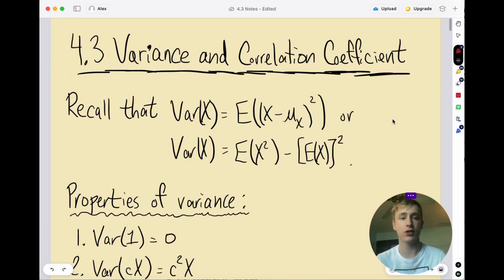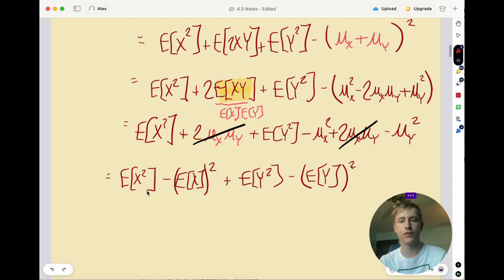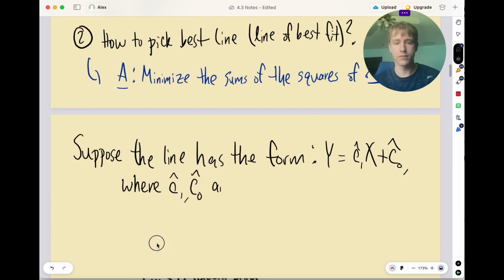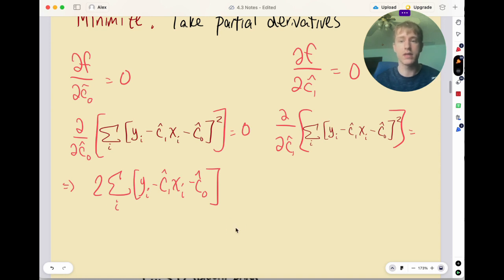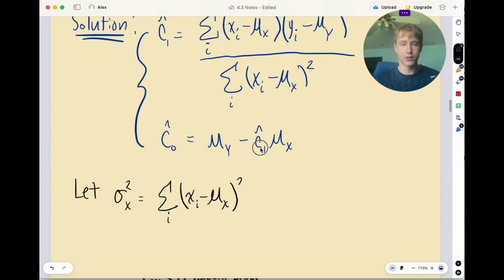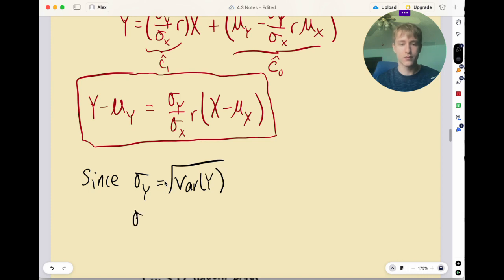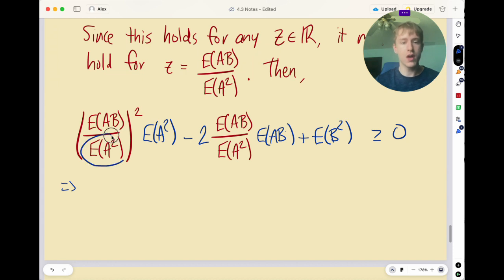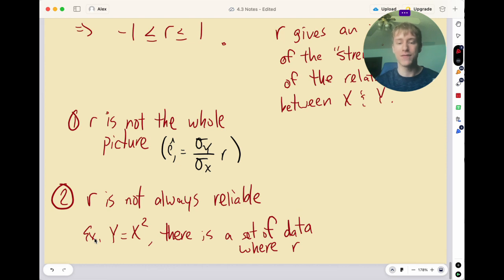4.3 Variance and Correlation Coefficient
In this video, we start off by proving a few important properties of variance. Then, we discuss how to apply all this material to the problem of finding the "line of best fit" for a set of data, introducing the definition of correlation coefficient (r) to make things easier. We end things off with a theorem that states that r is between -1 and 1 inclusive.

Here is the video helping to show what the values of c_0 and c_1 need to be